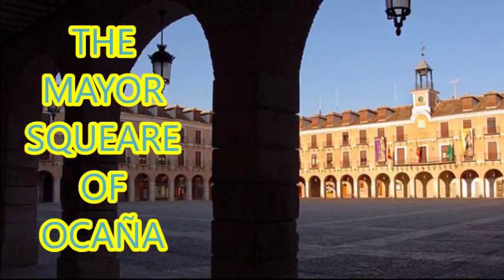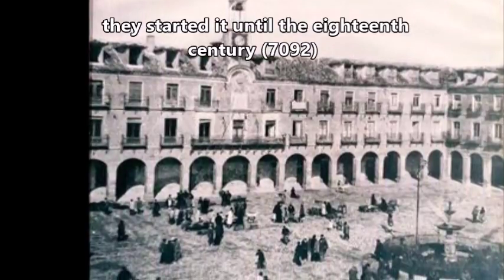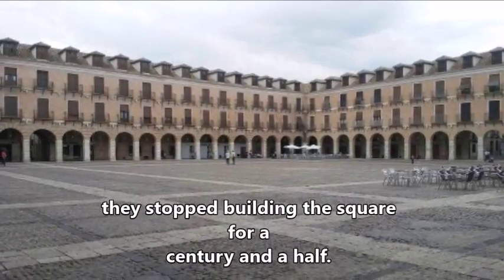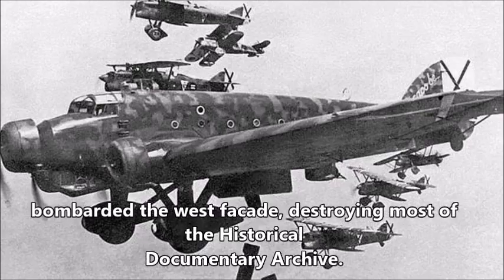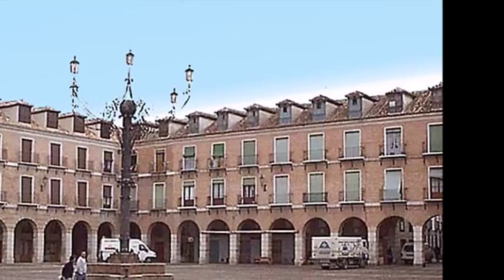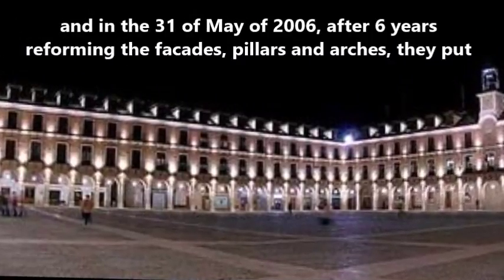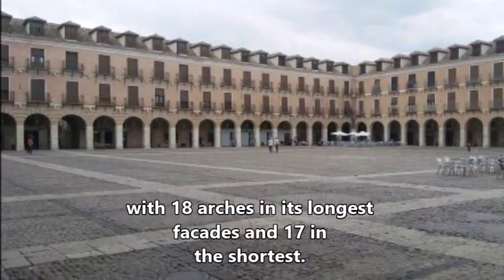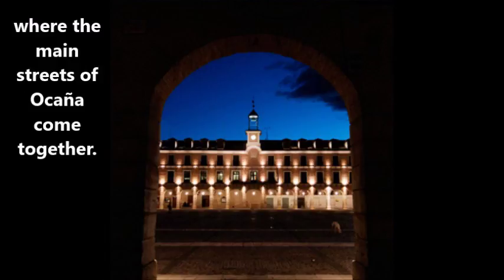documentary film: Mayor Square of Ocaña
heare there is a short documentary film explaining the history,characteristics and some more data for the Mayor Square of Ocaña.